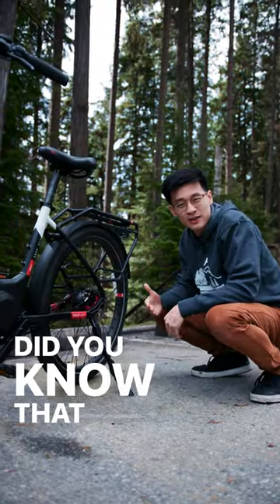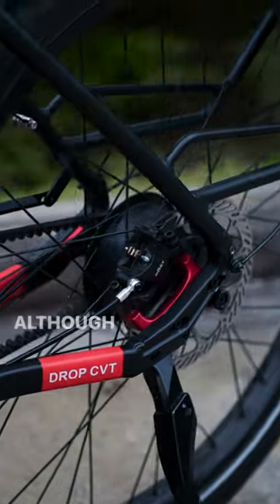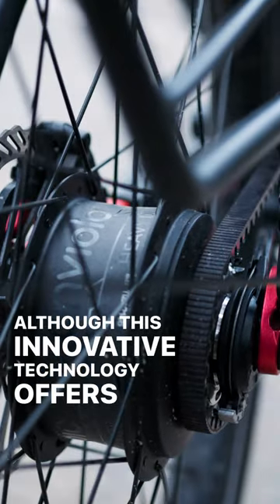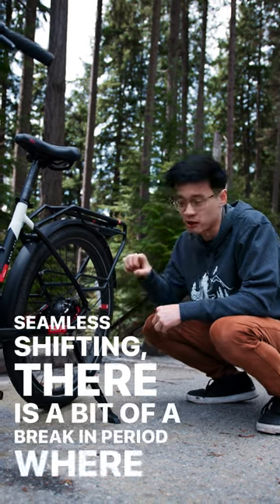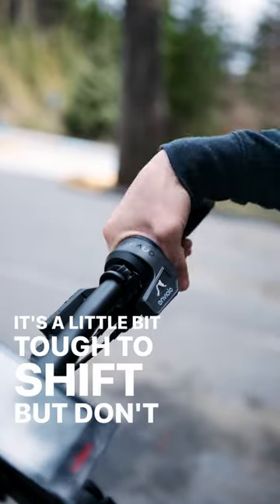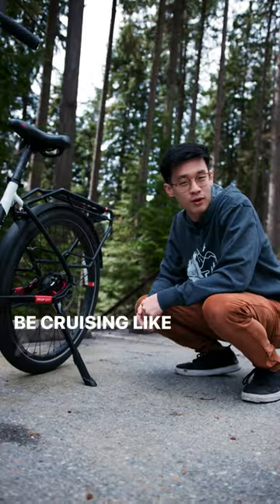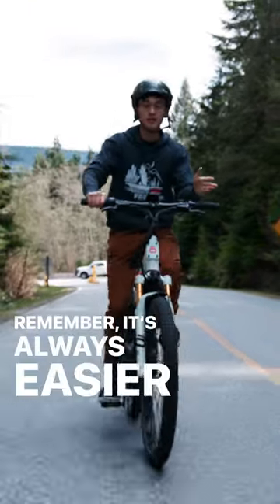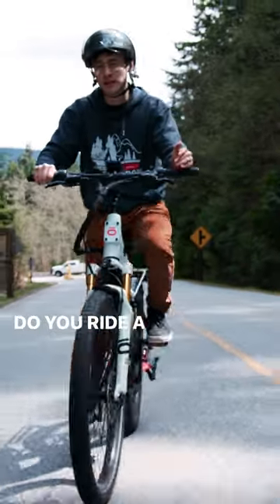DOST CVT Shifter Break In Period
CVT eBike Riders! Here are happy to provide some tips and tricks on how to shift on your enviolo CVT! Let us know if you also ride a CVT bike!